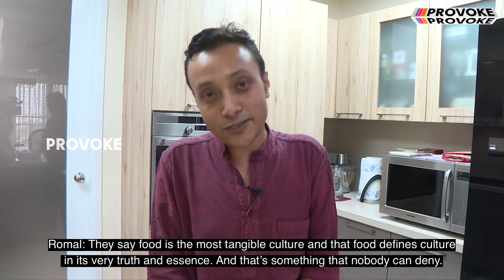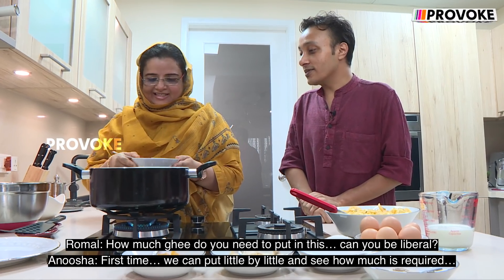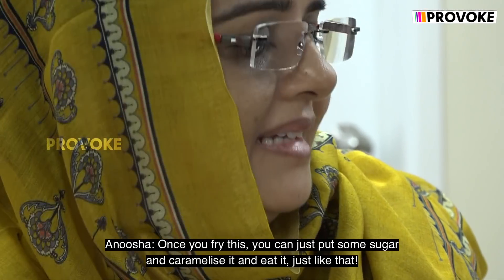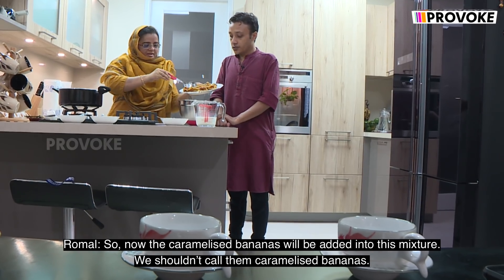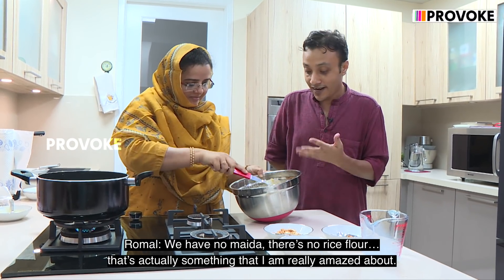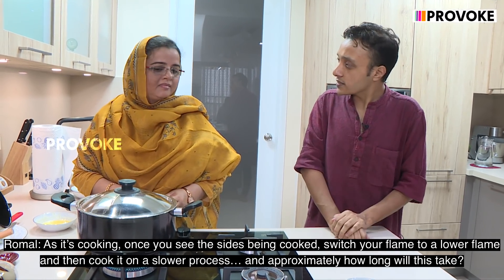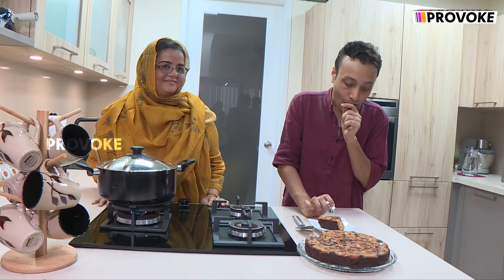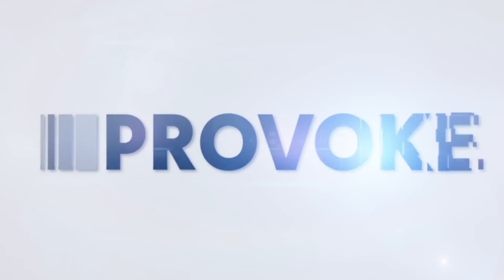KaiPola - Malabari Banana Cake Recipe | From Your Kitchen | Epi 2 | Season 1 | Provoke TV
Provoke TV brings you a brand new show called From Your Kitchen. From Your Kitchen is about embarking and exploring the rare home made dish recipes which will leave your soul craving for it. In the second episode of Season 1, From Your Kitchen visits the Maqbools in Chennai to discover a home legacy recipe for the Malabari Banana Cake aka Kaipola.

Kaipola is basically a Banana Cake which is a predominant delicacy of the Malabar Muslim Community. Its one of the legendary delicacies of the Malabar Region .

Get alerts when we release any new video. TURN ON THE BELL ICON on the Provoke channel!